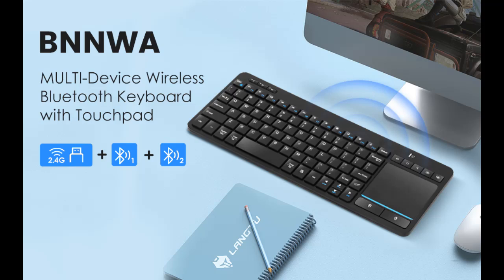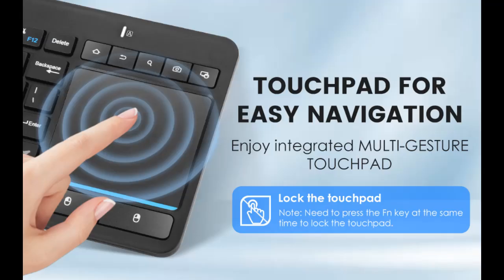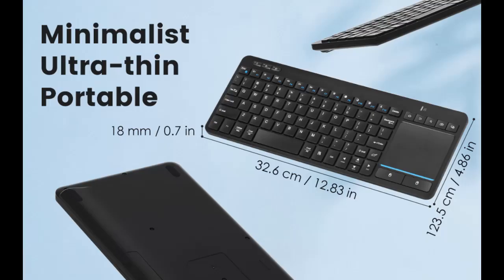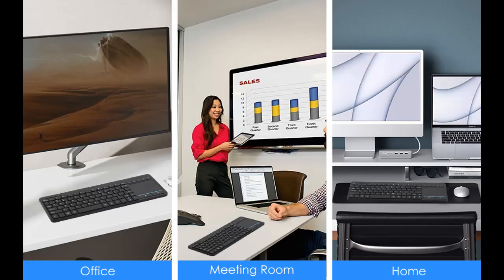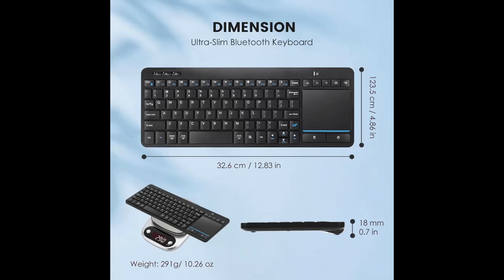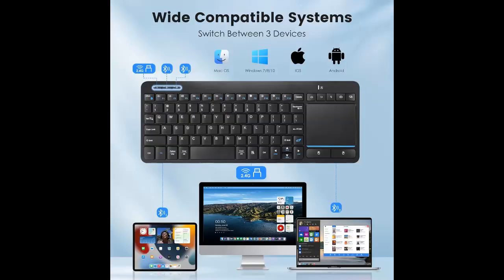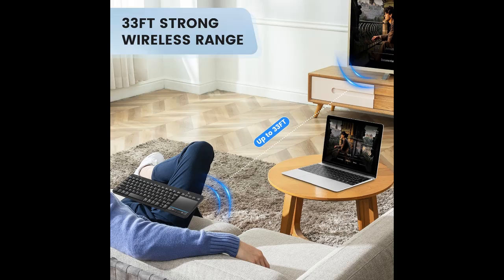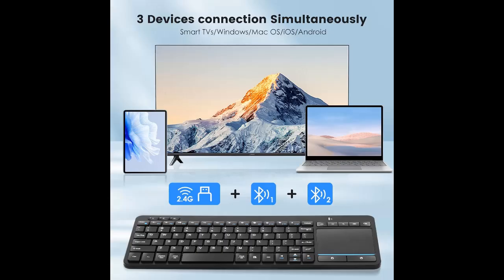Bnnwa Multi-Device Wireless Bluetooth Keyboard with Touchpad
Key Features| Bnnwa Multi-Device Wireless Bluetooth Keyboard with Touchpad-Wireless TV Keyboard with Multi-Touch Big Size Trackpad,Support 3 Devices for TV,Windows, Android, Chrome OS, Laptop, Tablet

Get more feature or details in text (Features/Reviews/etc...) Please follow link as 👉🏻👉🏻👉🏻